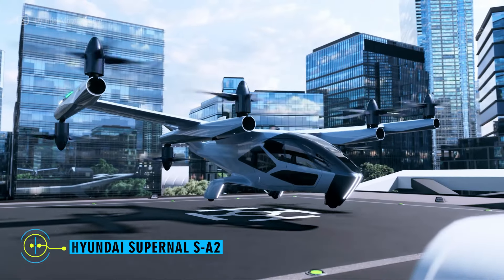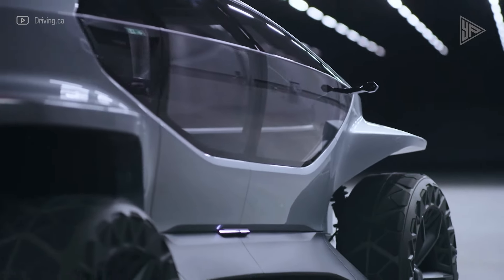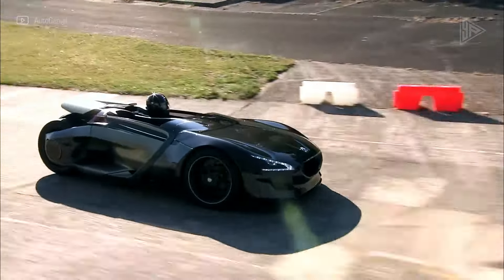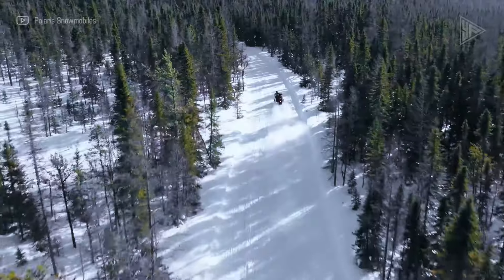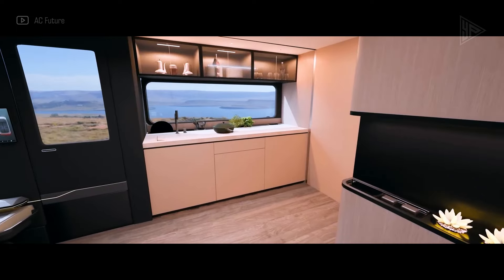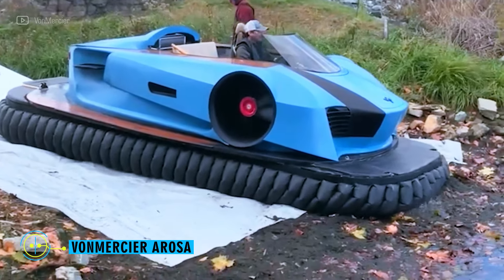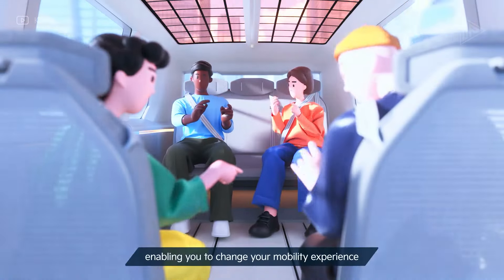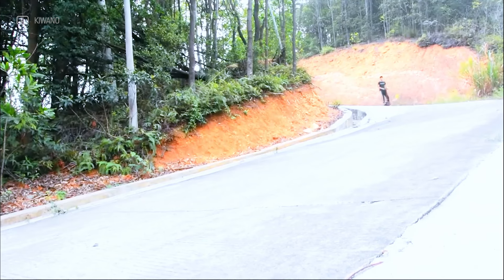10 MOST AMAZING VEHICLES IN THE WORLD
10 most amazing vehicles in the world

Topics Covered : most amazing vehicles in the world, amazing vehicles, amazing inventions, futuristictech, skwheel one, ac future eth, hyundai supernal s-a2, kia concept pv5, kiwano k01, can-am spyder f3, patriot boost indy vr1, audi ai trail quattro concept, peugeot ex1 concept, vonmercier arosa.